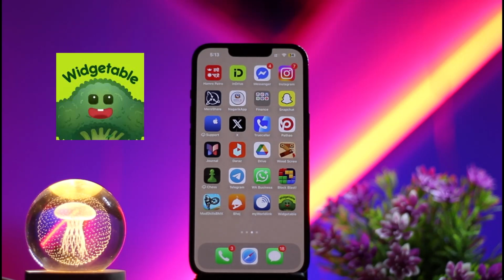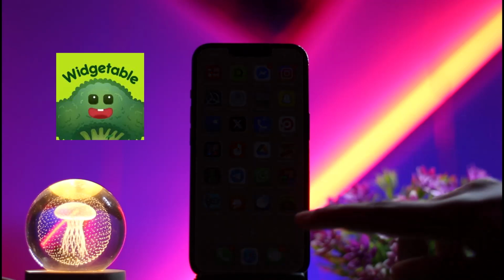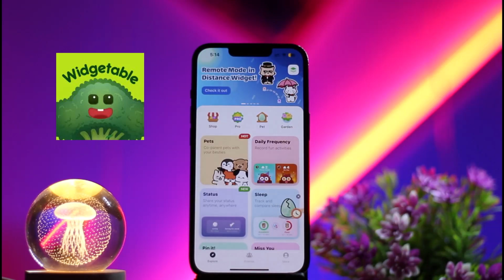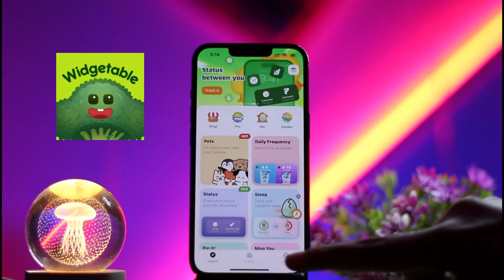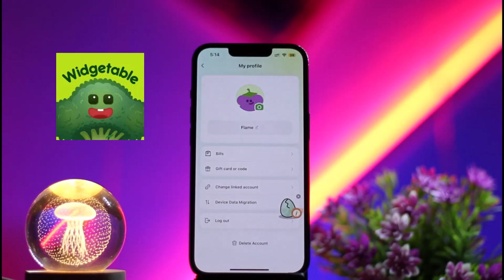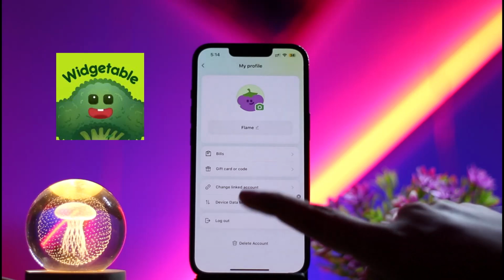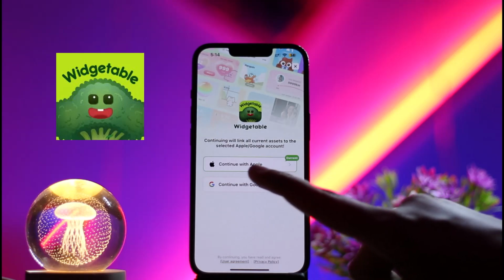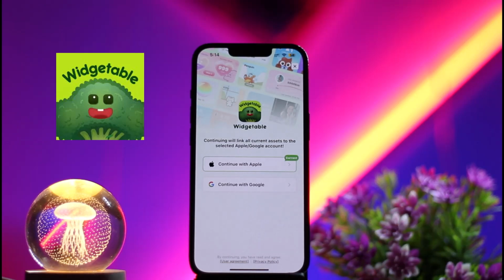How to Change Your Linked Account on Widgetable (Step-by-Step) - 2025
Want to know How To Change Current Link Account  App On Widgetable but don't know how?
This quick video will guide you to Change Current Link Account  App On Widgetable

So, in this few simple steps you can successfully Change Current Link Account  App On Widgetable

Timestamps :
00:
00:
00:
00: